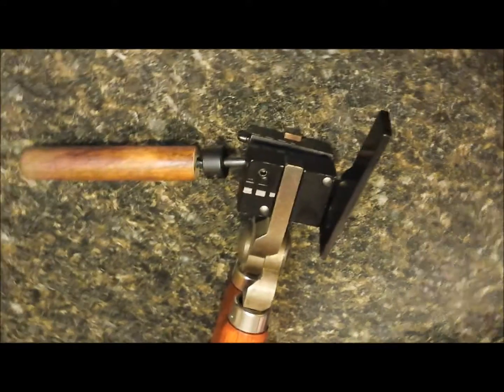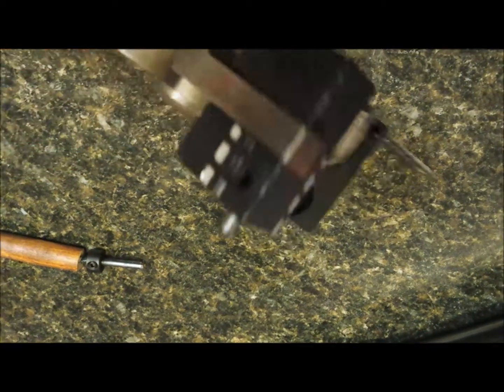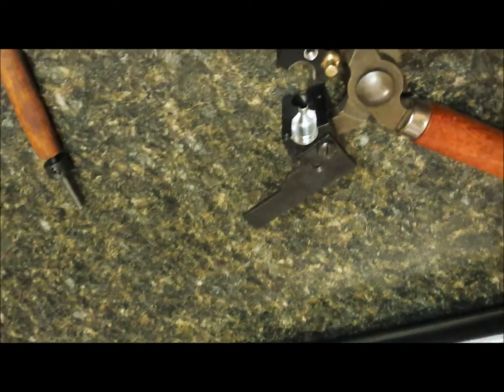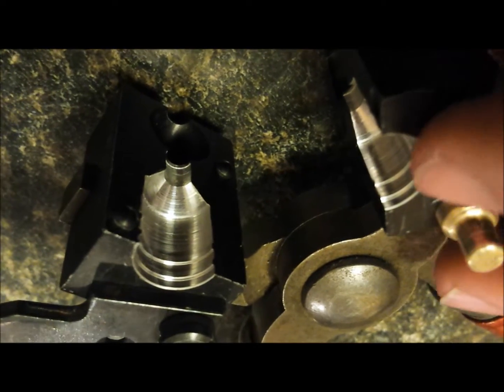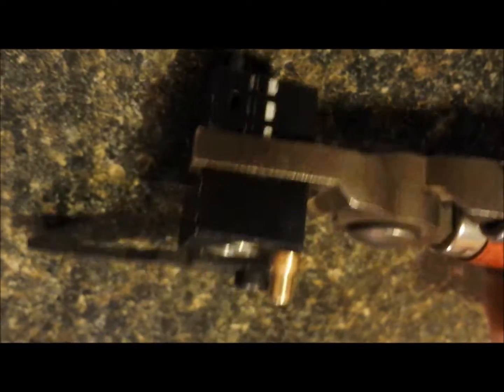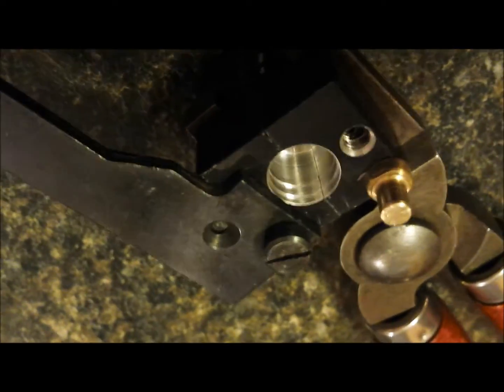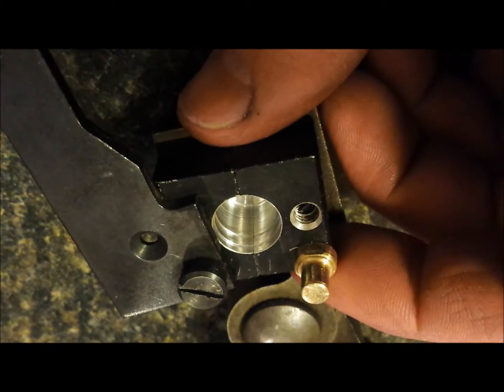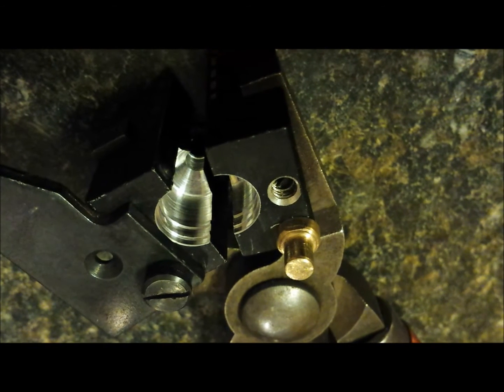.50 Caliber Custom Machined Hollow Point Bullet Mold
Made a special size bullet mold for my .50 cal pcp air rifle, machined with a custom tool bit on my lathe. Hope it throws some decent bullets that will work well!